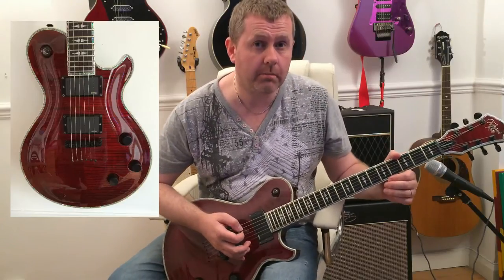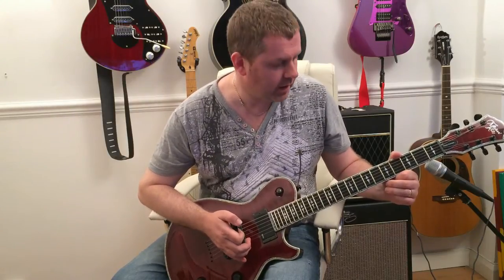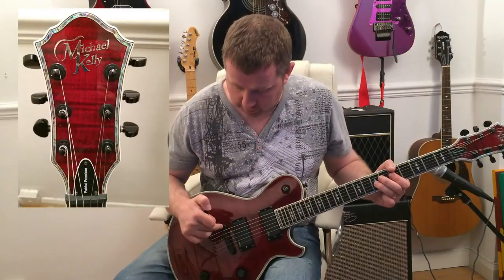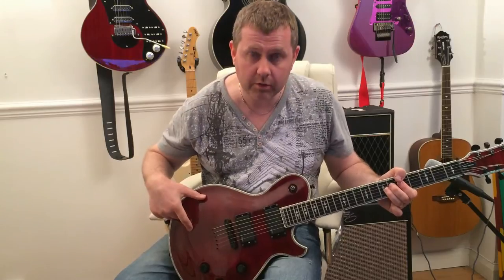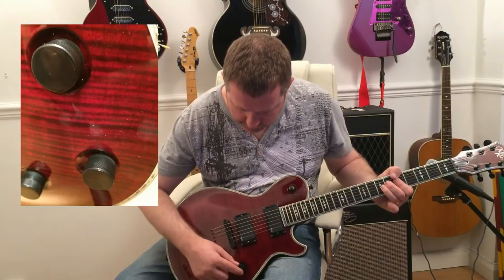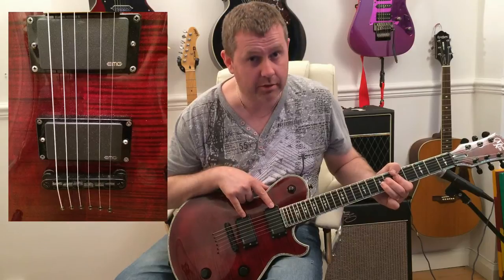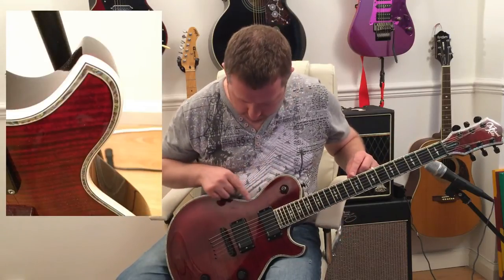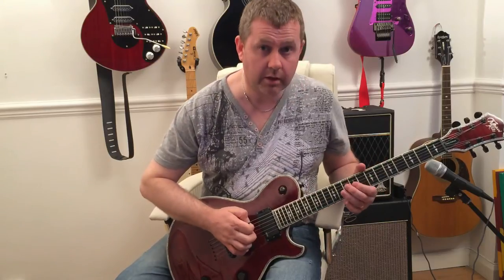Michael Kelly Patriot Les Paul EMG 81 85 Pickups - Review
Michael Kelly Patriot Premium Guitar Blood Red

Real Pearl fingerboard inlays and full abaolone binding make this guitar a lot
o Maple Top
o Mahogany Body
o Ebony Fingerboard
o 24 Medium Jumbo Frets
o 24-3/4” Scale Length
o Tune-o-matic Bridge
o Grover Machine Heads
o EMG 85 and EMG 81 pickups
o 1 Tone and 2 volume Controls
o 3-Way Toggle Switch

Michael Kelly Guitars is an American guitar, bass and mandolin manufacturer, based in Clearwater, Florida. They are a division of Hanser Music Group in Hebron, Kentucky, which also owns Davitt and Hanser Distribution, B.C. Rich Guitars, Rockfield Pickups, Kustom amplifiers, Diezel Amplification, Traebon Bass Company, and Spector Bass. Michael Kelly Guitars was founded in 1999 as a maker of f-hole mandolins and acoustic bass guitars. The company has recently gained popularity, particularly due to the Dragonfly II acoustic bass, which has been used by Duff McKagan (formerly of Guns N' Roses), Shavo Odadjian of System of a Down, Tony Bigley of Souls Harbor